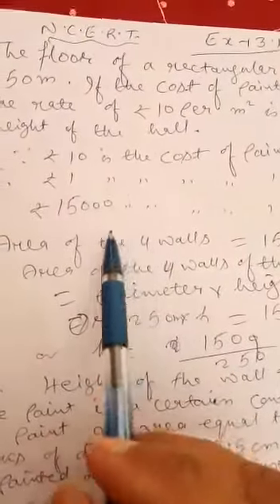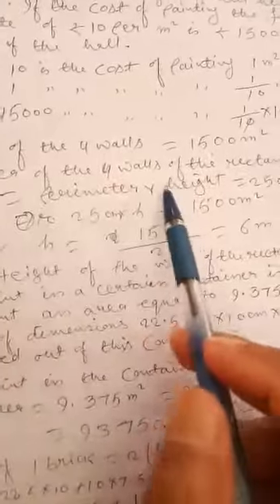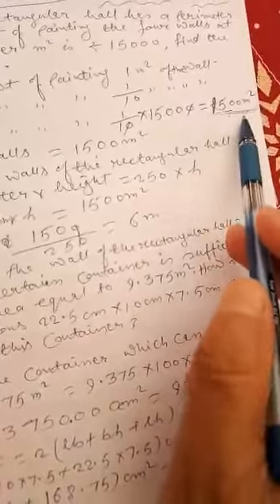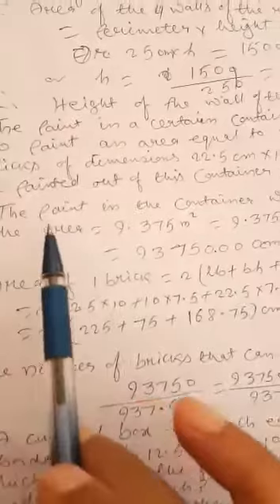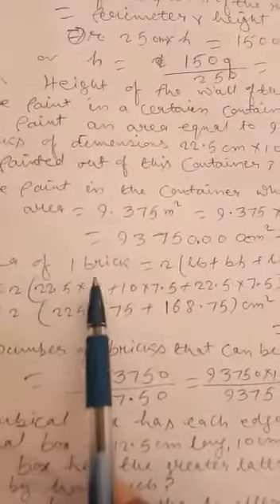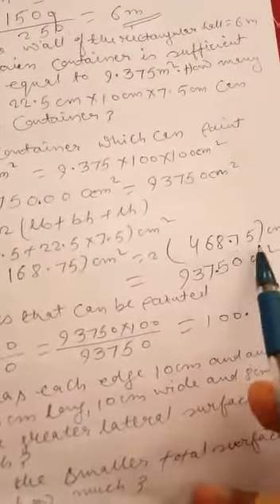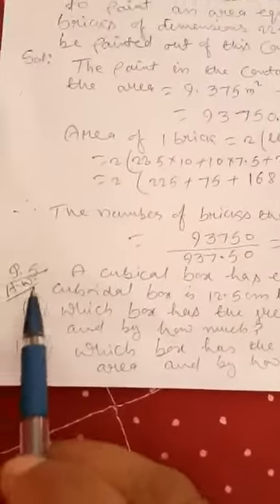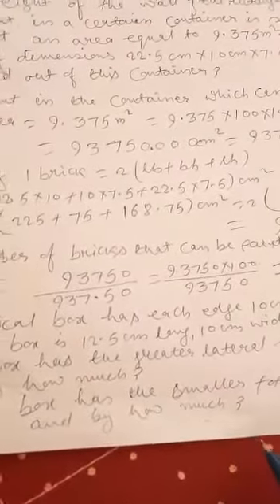e-class_Mathematics for class 9 students of Greenland Public School, Shivdhara